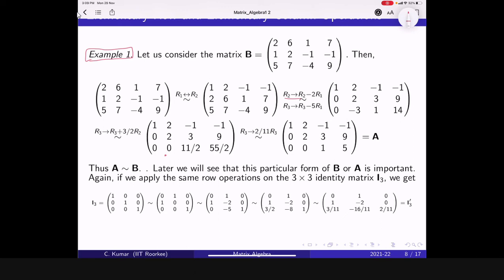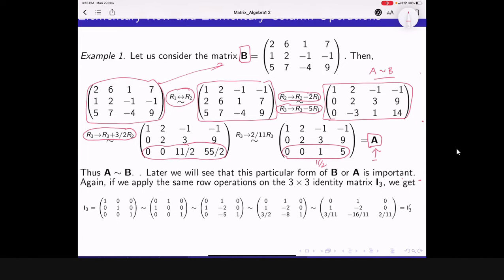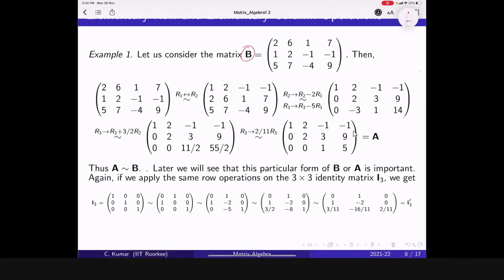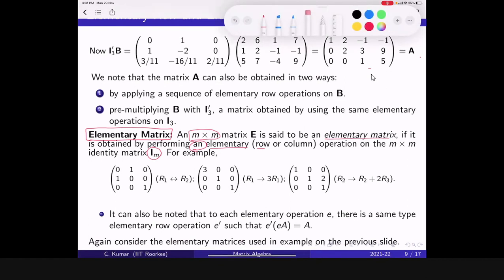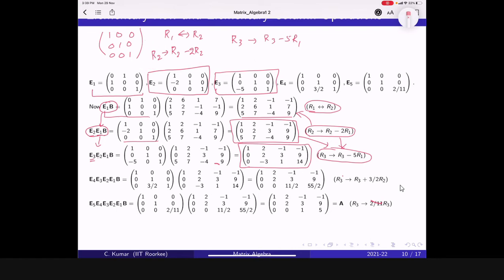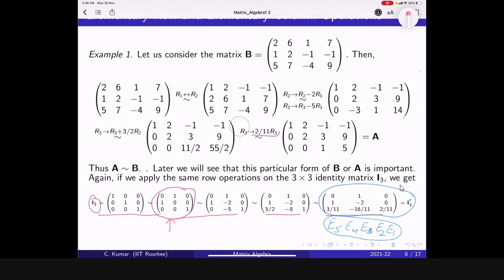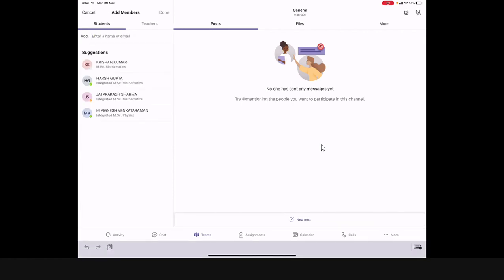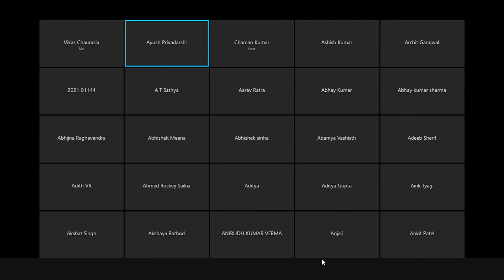MAths class 2